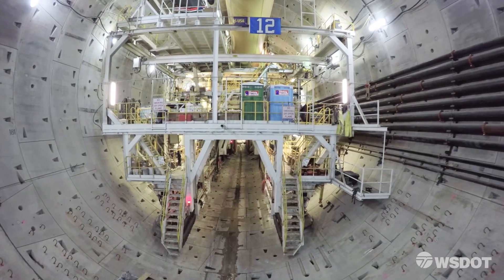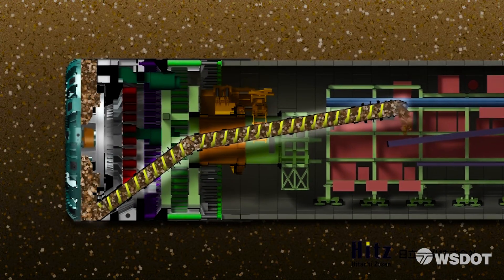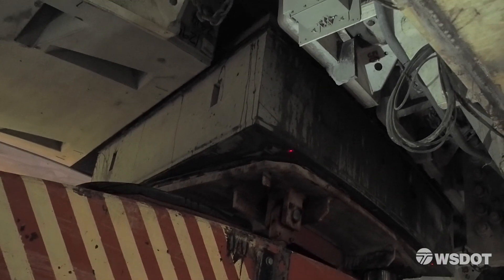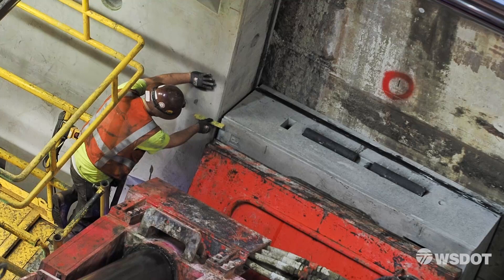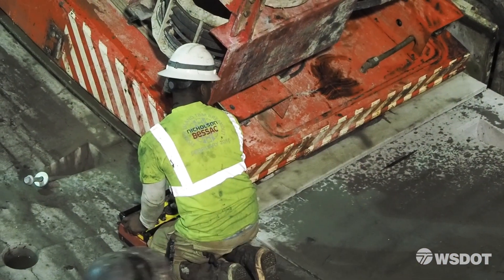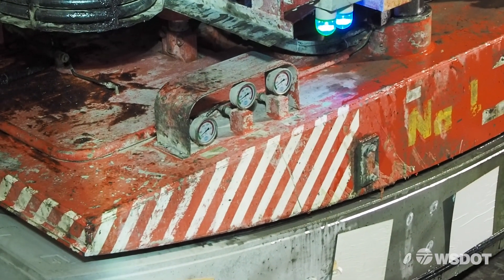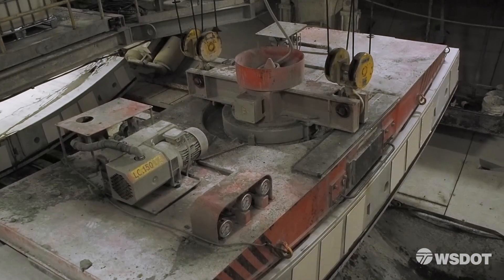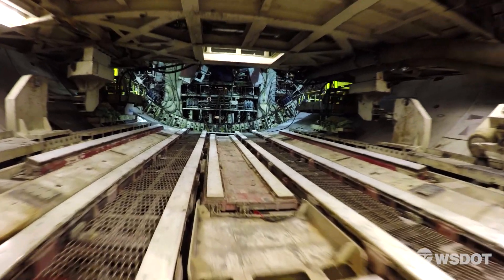Underneath Seattle: Meet one of Bertha’s ring-builders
How does a giant machine designed to DIG a giant tunnel, BUILD one as well? One of Bertha’s ring builders on Seattle’s SR 99 tunnel shows you what it takes.